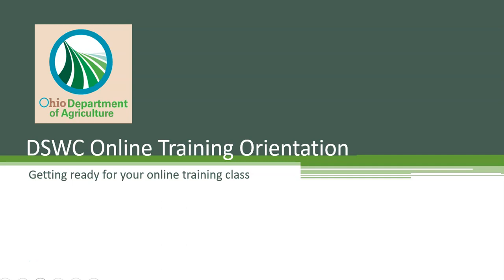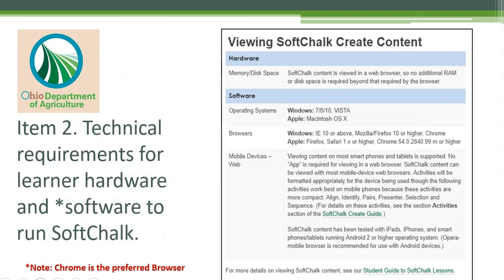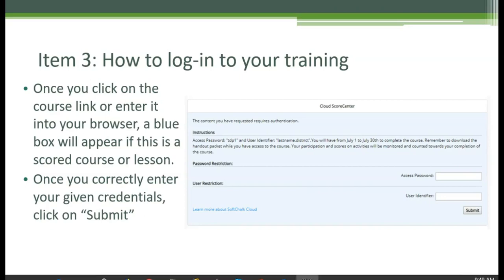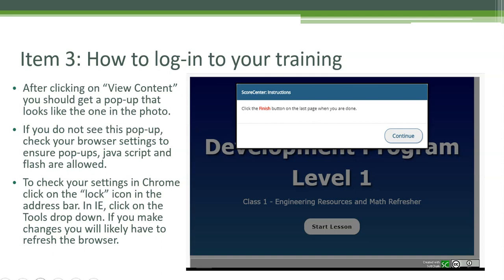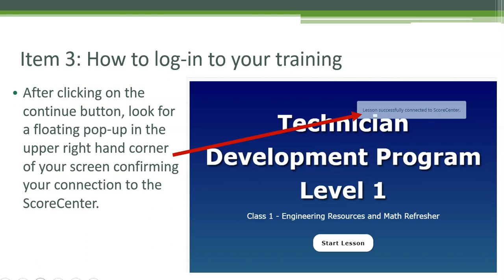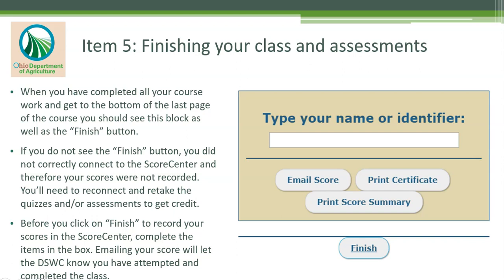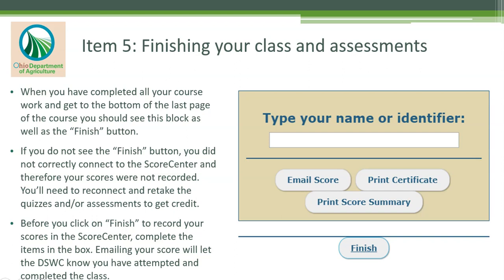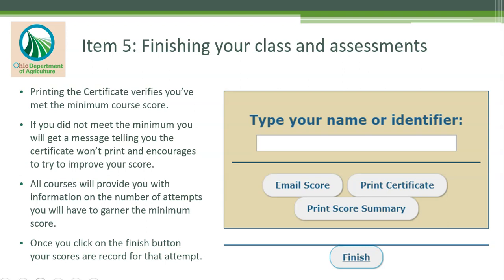(Updated) DSWC Online Training Orientation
(12/2019) We've recently updated the Online Training Orientation video for those enrolled in the DSWC's online training programs such as TDP, New SWCD Employee and New SWCD Board Member courses.